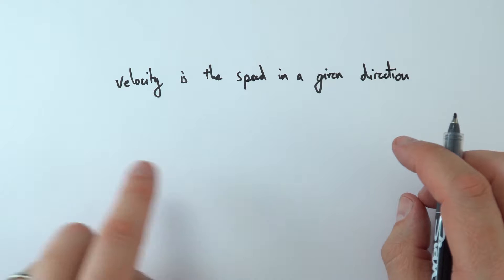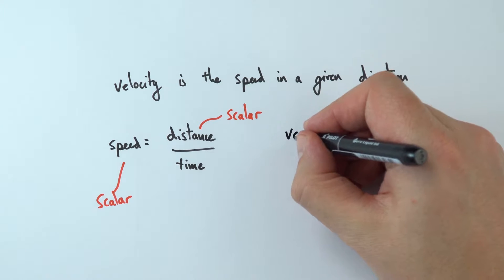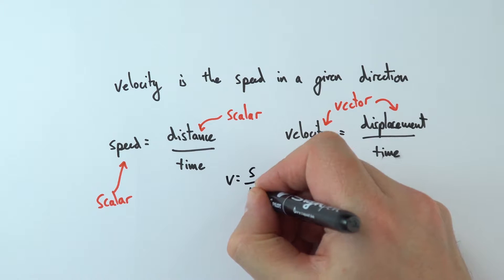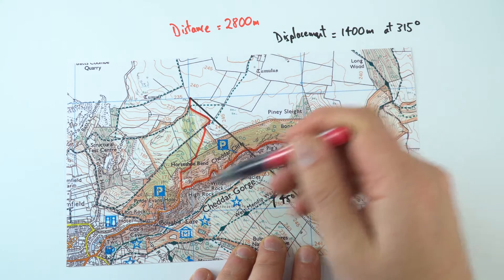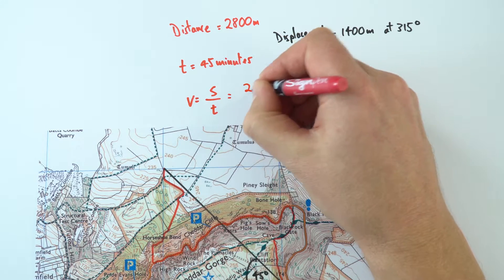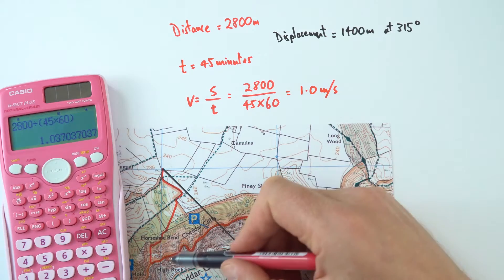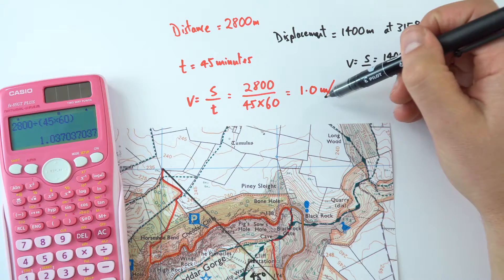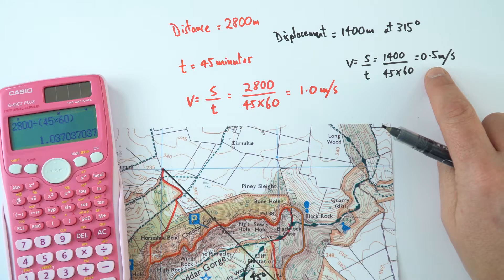Velocity - GCSE Physics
This video introduces the concept of velocity. Where speed is just a scalar quantity and only has a magnitude, velocity is a vector quantity and hence has a direction as well as magnitude. It is often more useful to consider the direction something is moving than just its speed, which is where velocity comes in to it.

The equation of velocity is as follows: velocity = displacement/time, v = s/t. This can get a bit confusing because the symbol used for speed and velocity is the same, v, and the symbol used for distance and displacement is the same, s. We need to be clear on what we're measuring or calculating and choose either the scalar or vector quantities.

The average speed of an object is always greater than its average velocity, unless the object is travelling in a perfectly straight line, in which case its speed and velocity are equal. This is because displacement is always measured in a straight line, hence if the distance covered is to be equal to the displacement, the object must be moving in a straight line.

Lewis

Relevant for GCSE Physics 9-1 in the following exam boards:
Edexcel
CCEA
OCR A
OCR B
WJEC